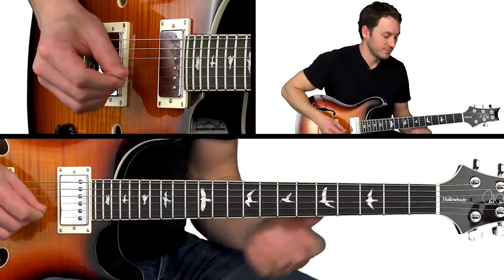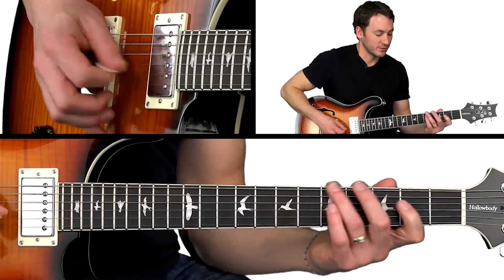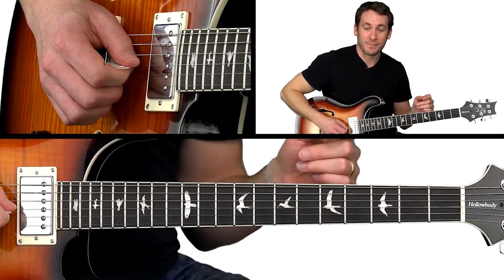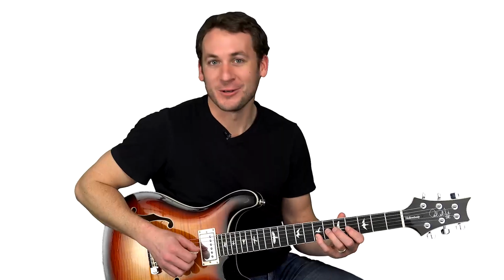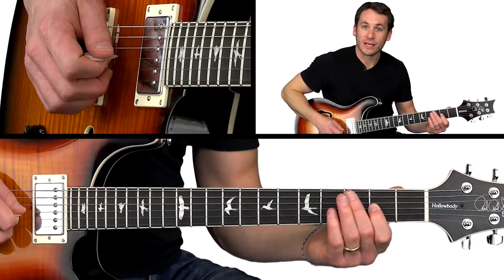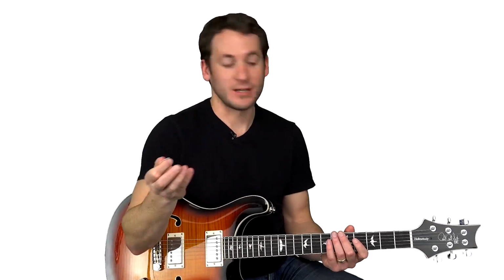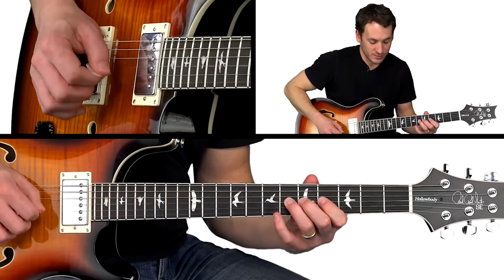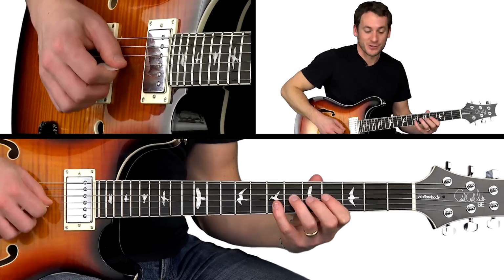🎸Jam Band Guitar Lesson - Pedal Steel Vibe: Lick 3 - Michael Palmisano